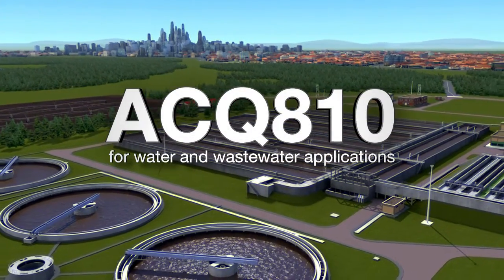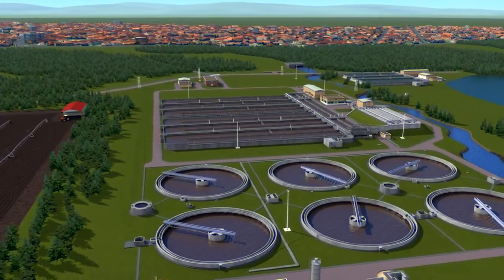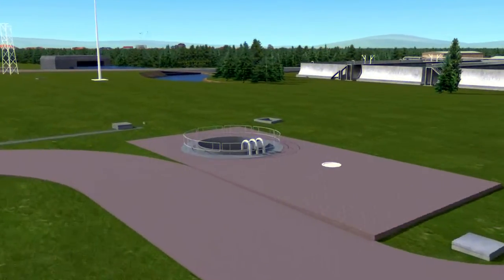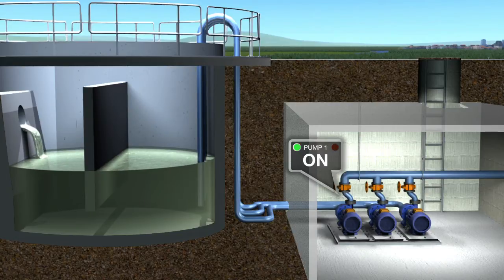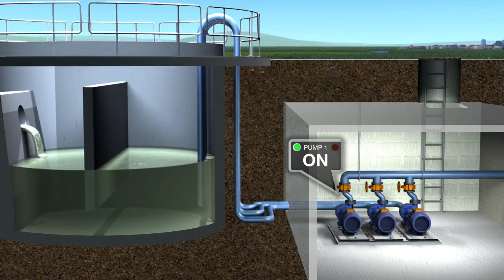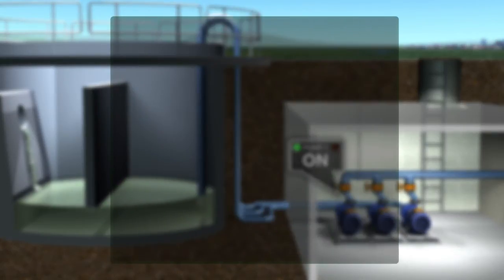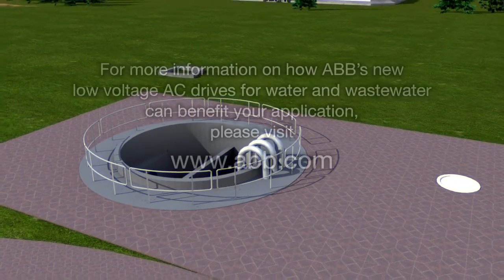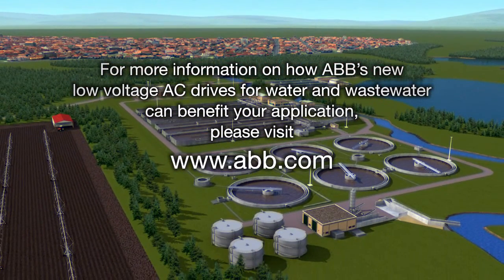ABB ACQ810 - Level control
Prevents sediment build-up by randomly varying the surface level within a preset range. Using ABB drives' level control, tank and pipes can be kept clean using a "flush effect" which rapidly pumps water through the tank and pipes.

Level control eliminates the need for a control valve, bypassing piping and the subsequent energy losses. The level of the water tank can be controlled using PI control to maintain smooth but accurate level control with one or several pumps running in parallel.